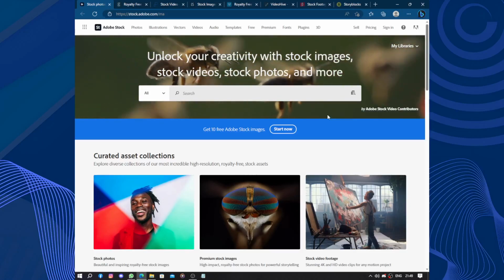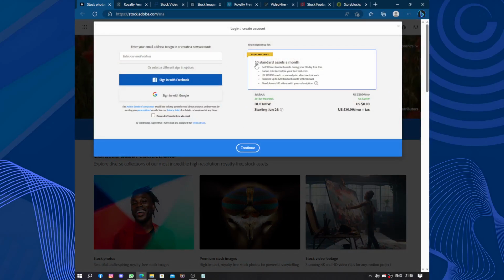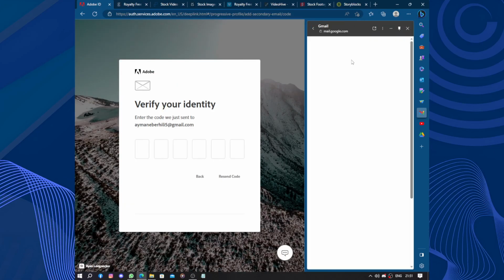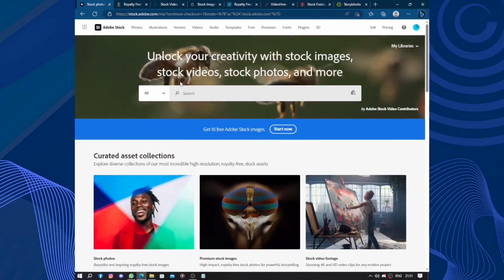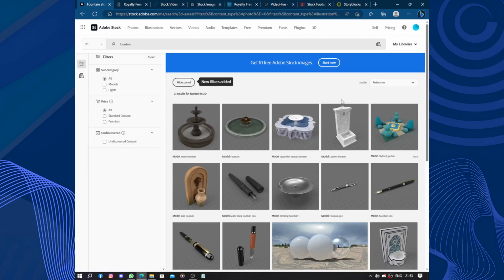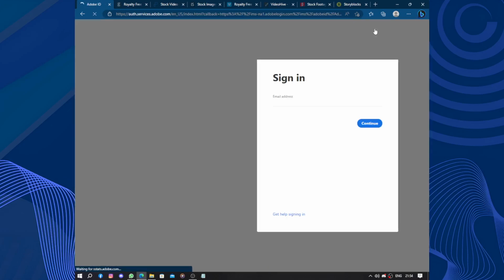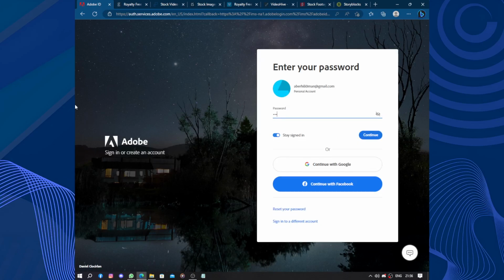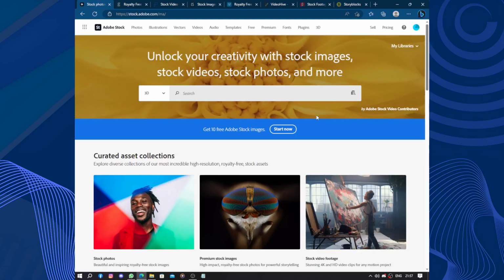How to Use Adobe Stock: Access High-Quality Stock Photos, Videos, and Illustrations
How to Use Adobe Stock: Access High-Quality Stock Photos, Videos, and Illustrations 2023

in this video we discuss :

Harness the power of creativity with Adobe Stock, your go-to destination for stunning stock photos, videos, and illustrations. With Adobe Stock, you can explore millions of curated assets, handpicked for their quality and relevance. Whether you're a graphic designer, content creator, or marketer, Adobe Stock offers an extensive library of visuals to fuel your imagination. From breathtaking landscapes to dynamic videos and captivating illustrations, find the perfect elements to elevate your projects. Seamlessly integrate Adobe Stock into your creative workflow and unlock a world of endless possibilities.